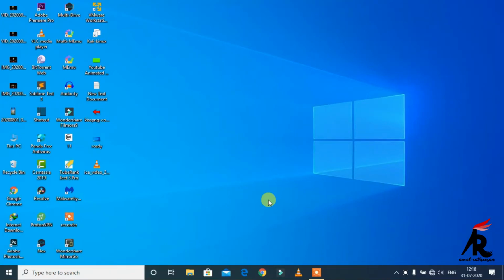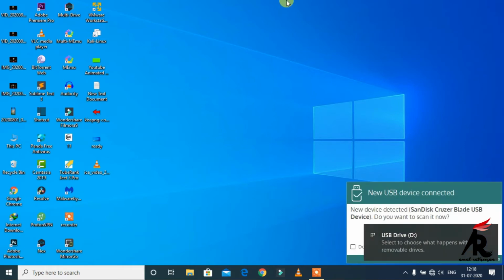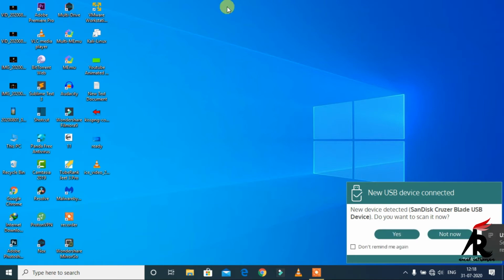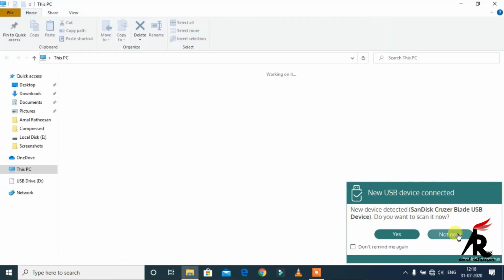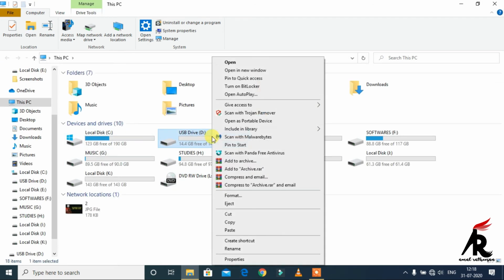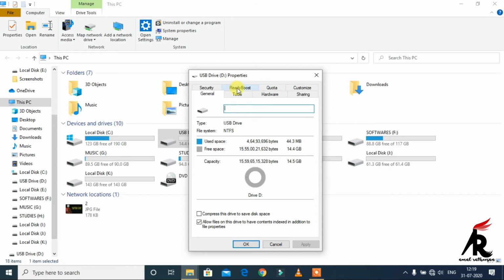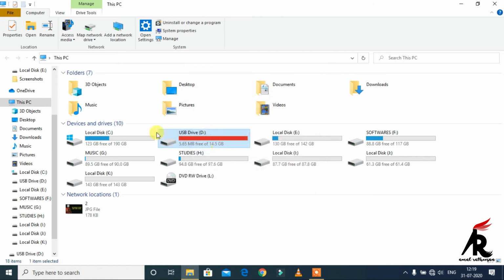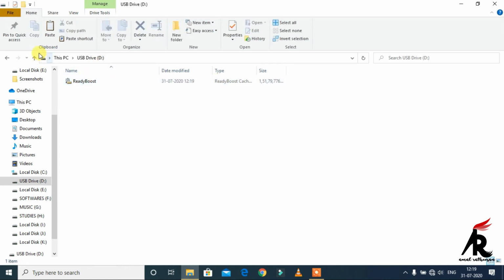Convert SD Card into Ram || Use SD Card to Increase the System Performance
HEY GUYS!!

How To Use microSD, Memory Card, as RAM in Windows 10/8/8.1/7/XP

Today, we are gonna see how can you Use Memory Card or SD Card from your mobile as a RAM (Random Access Memory) in your Windows Machine or PC. This trick will work on all Windows XP/ 7/ 8/ 8.1/ 10 Desktop as well as Laptop computer having Readyboost installed by default.
Insert memory card in adapter (if needed)
Insert that into your computer SD Card Slot.
Backup important data from your Memory Card/ SD Card.
Open ‘My Computer’ or ‘This PC’ depending on your version of Windows Operating System.
After getting your SD card detected by Windows, Right Click your SD Card.
Click Format.
Keep the format as NTFS only.
Format the Memory Card.
After formatting, right click Memory Card drive and select properties
Click ‘Readyboost’ tab at upper left corner

It means whole device will be used by readyboost to improve your PCs performance. You won’t be able to use it for another tasks like storing files, movies, writing, etc.
Click OK.
Then you will see the Memory Card drive fully filled.